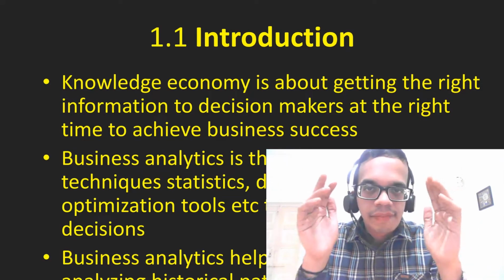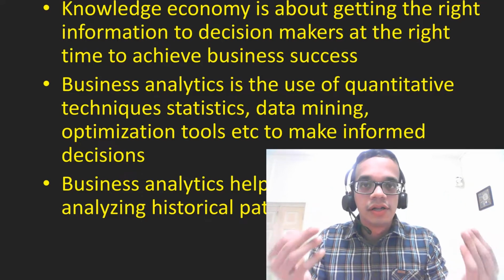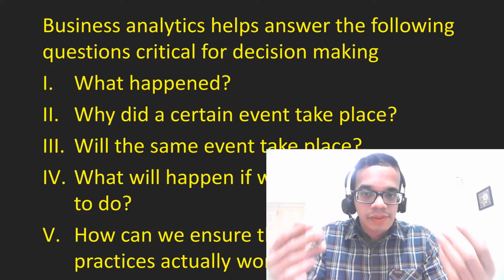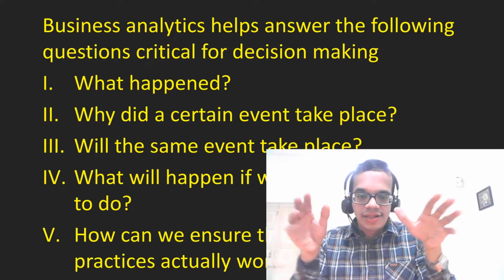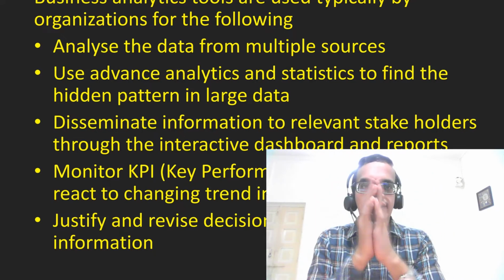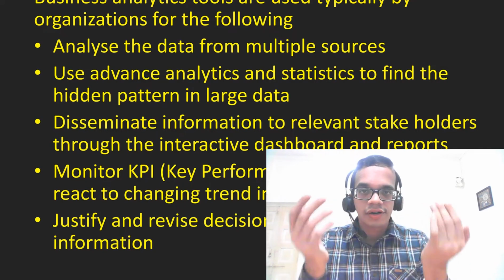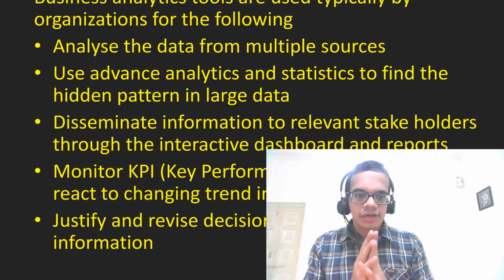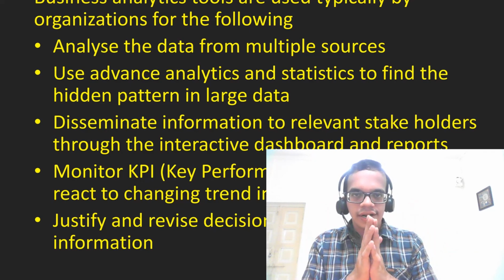Business Analytics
Part 1.1 Business Analytics- Introduction